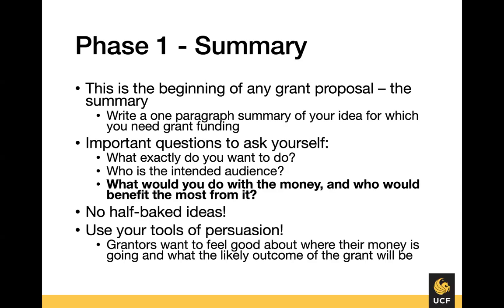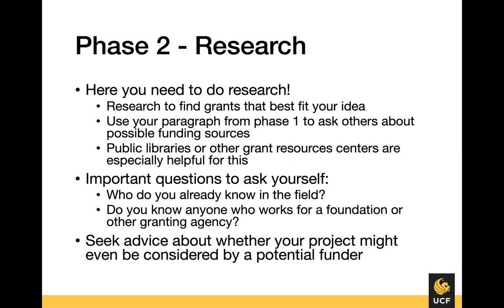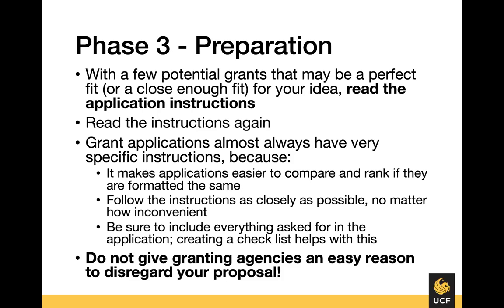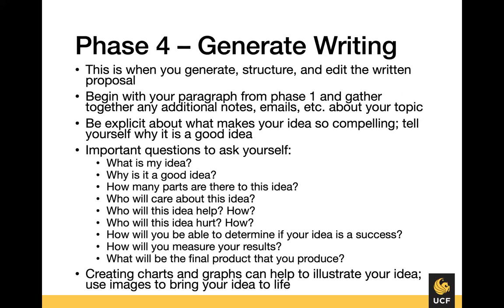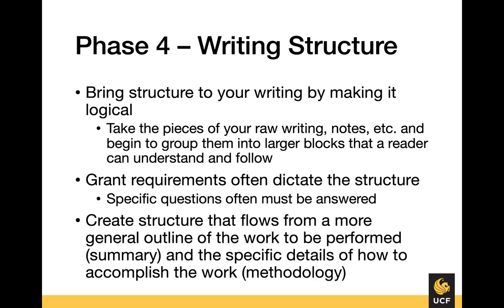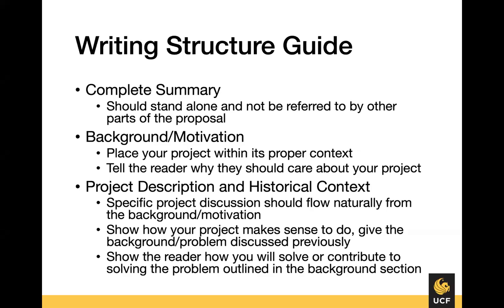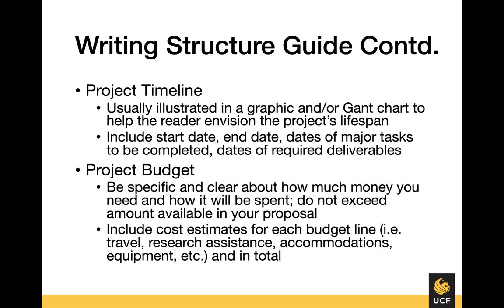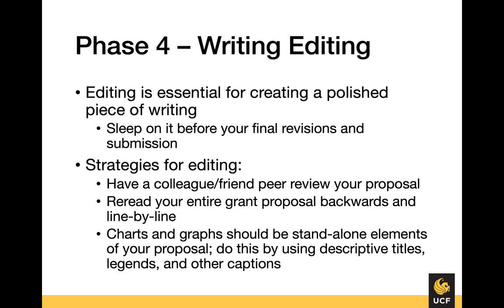Grant Writing Takeaways